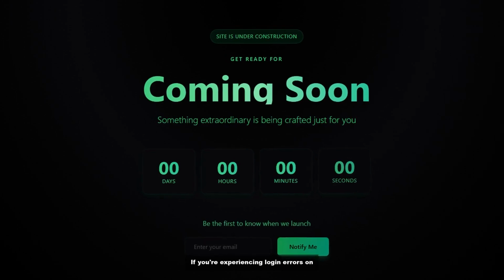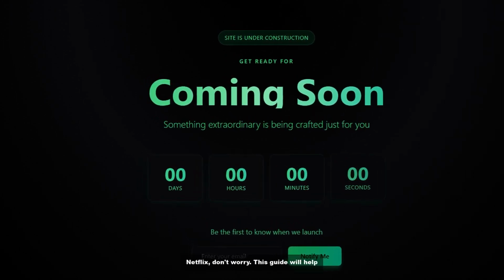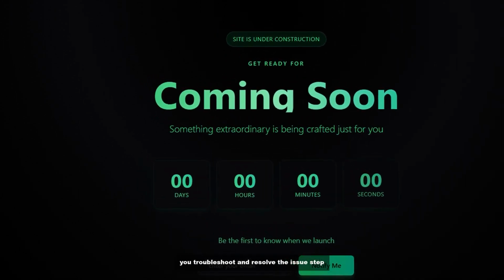How To Fix Login Errors On Netflix 2026 (UPDATED GUIDE)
In this video, we provide an updated guide on how to fix login errors on Netflix 2026. If you're experiencing issues accessing your account, we cover the most common search phrases users type to troubleshoot effectively.